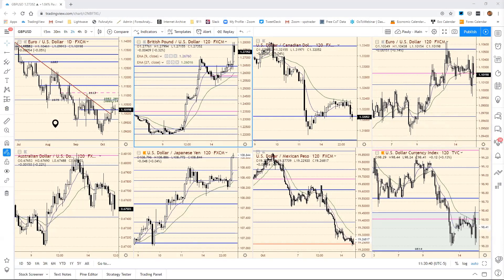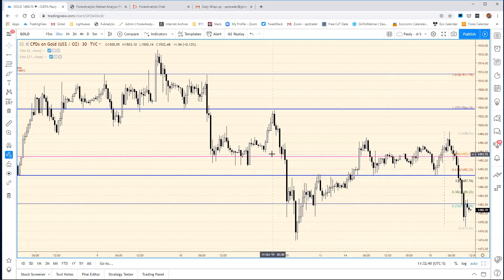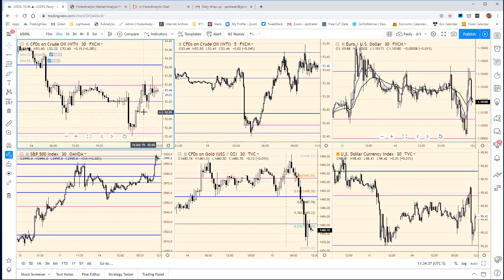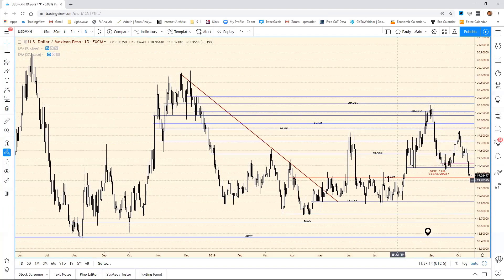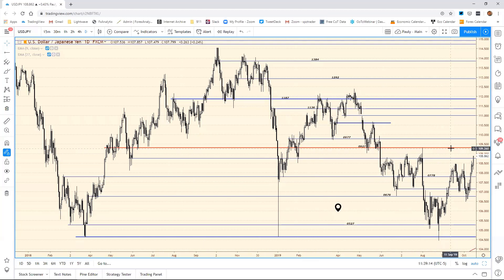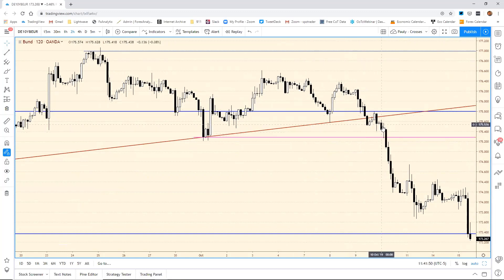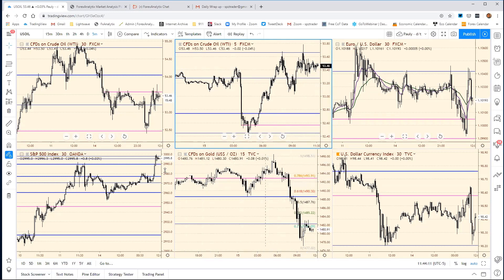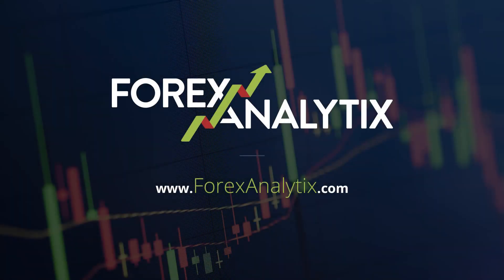Daily Roundup October 15th 2019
The Daily Roundup Webinar of ForexAnalytix. Paul Franco reviews the intraday market developments and price action and what's to come in Asian trade.